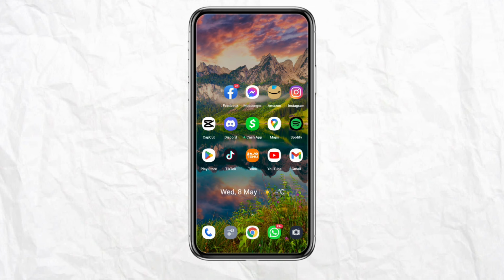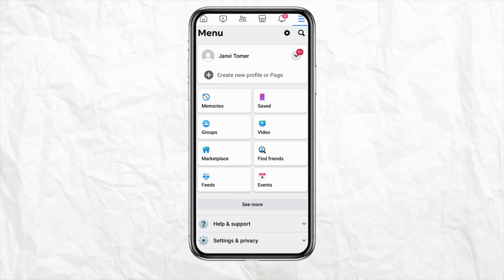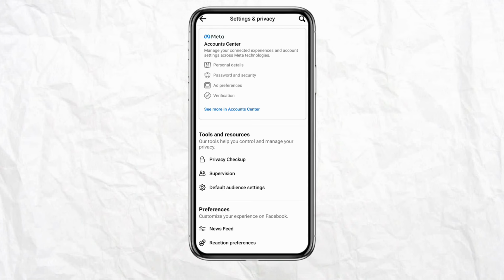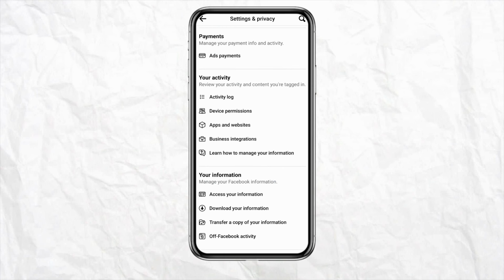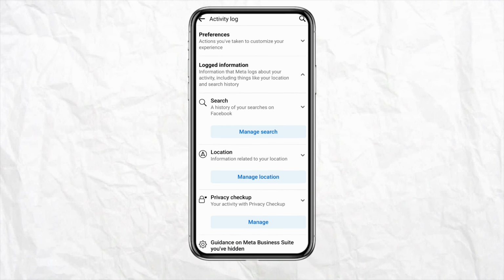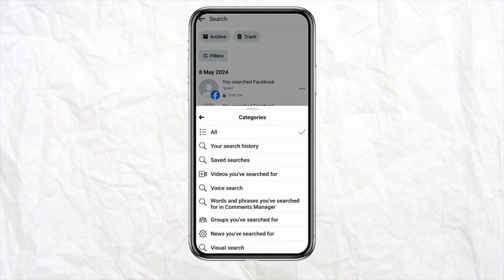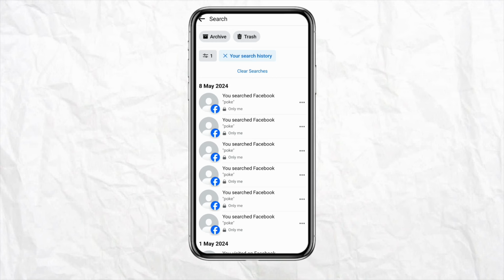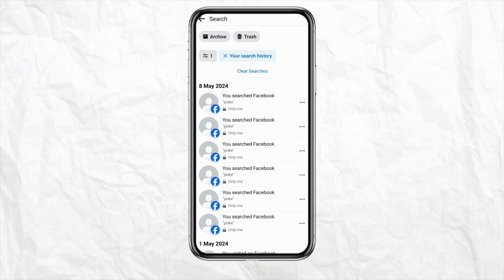How to Delete Watch History on Facebook (Best Method)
Learn the best method for deleting your watch history on Facebook in this quick and easy tutorial. Keeping your online activity private has never been easier!